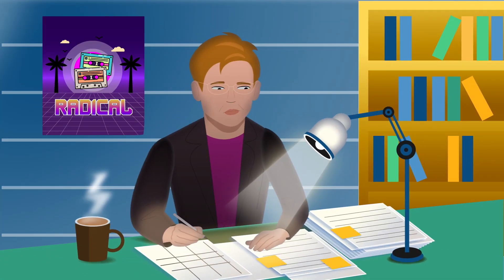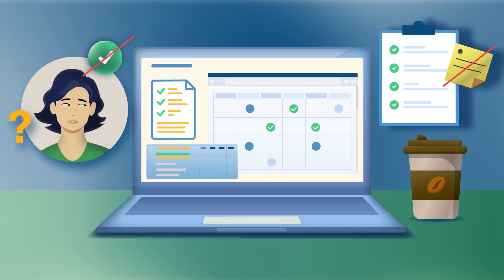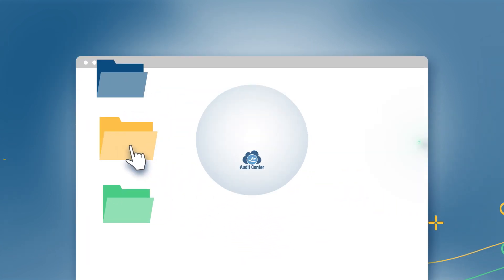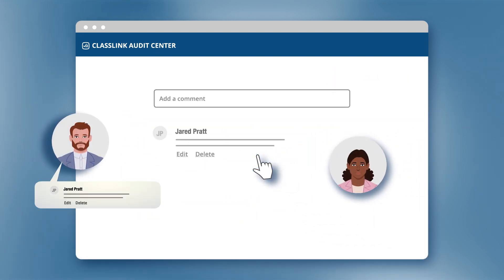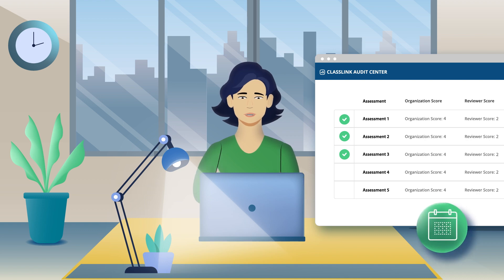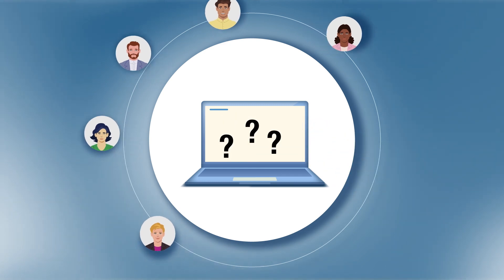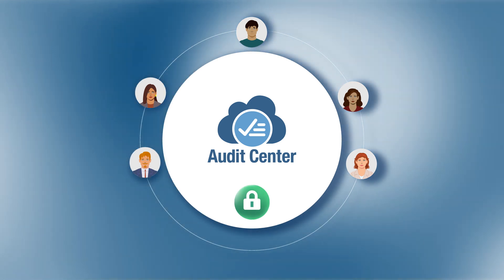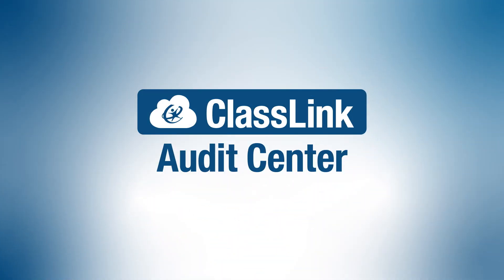ClassLink Audit Center: Take Audits From Ugh to Ahhh!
Take your evaluation projects from ugh to ahhh, and achieve your goals faster with ClassLink Audit Center. The ultimate platform for evaluating everything from cybersecurity to digital equity efforts—Audit Center lets you use a ready-made rubric or create your own. Then, collect, organize, and store all your evidence in one place. You can invite team members, track progress, share with an evaluator, and even save everything in the platform so it’s ready and waiting when it’s time for your next audit.

Organize your evaluation process with Audit Center and achieve your goals faster than you could ever imagine.